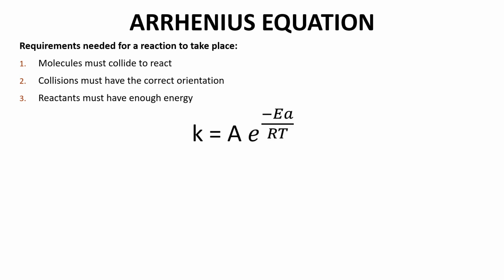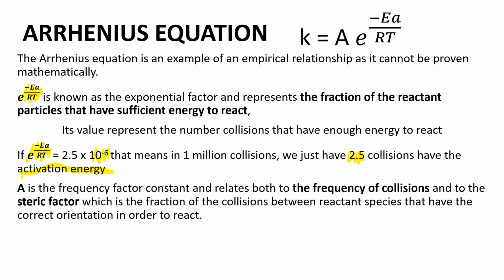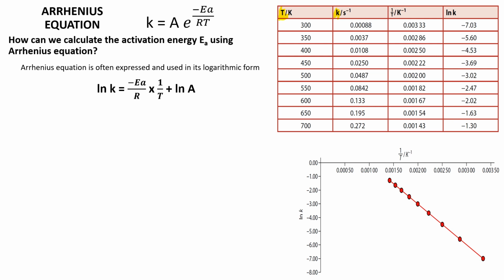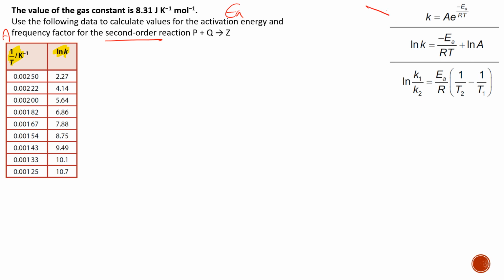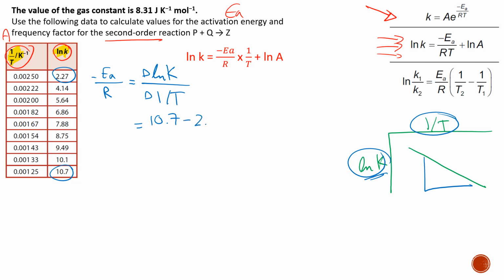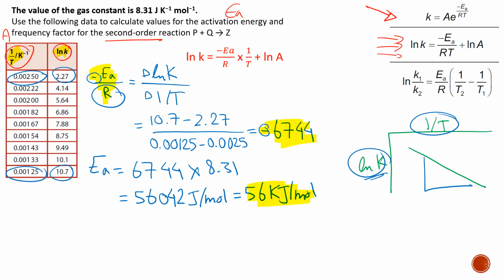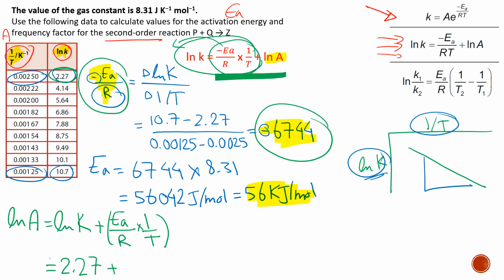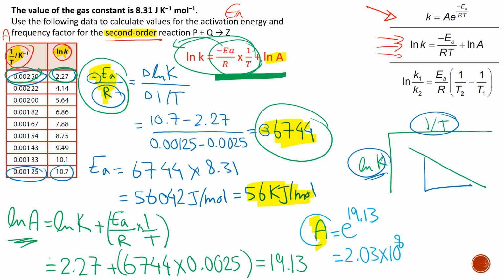Activation energy and Arrhenius equation (HL)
After watching this video, you should be able to understand Arrhenius equation and how to use it to calculate both the activation energy (Ea) and the frequency factor (A)

Requirements needed for a reaction to take place:
- Molecules must collide to react
- Collisions must have the correct orientation
- Reactants must have enough energy

k = A 𝑒^((−𝐸𝑎)/𝑅𝑇)

This formula is studying the requirements needed for a reaction
Where A is the frequency factor (or Arrhenius constant), a number that represents the likelihood that collisions would occur with the proper orientation for reaction.
Ea is the activation energy.
T is the temperature in Kelvin
R is the universal thermodynamics (gas) constant.
R = 8.314 J mol^-1 K^-1  or 8.314 x 10^-3 kJ mol^-1 K^-1